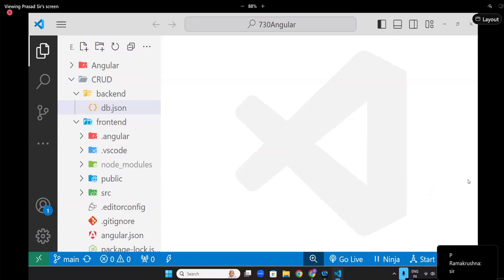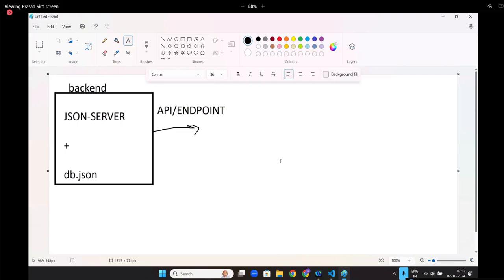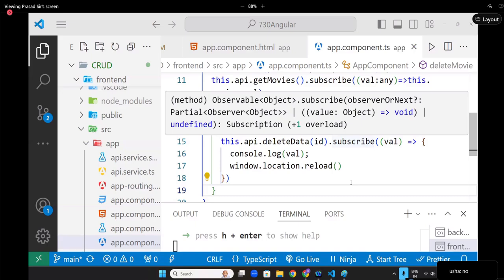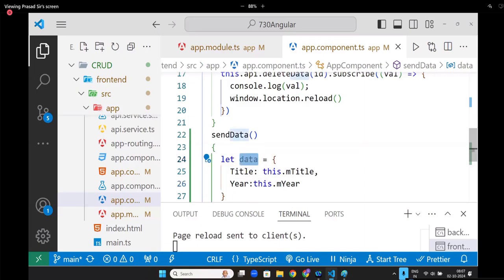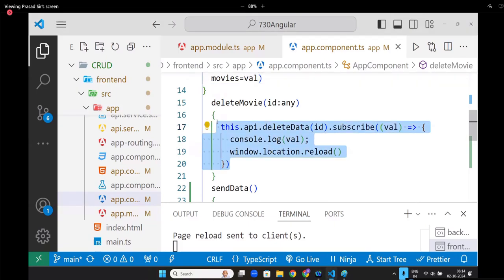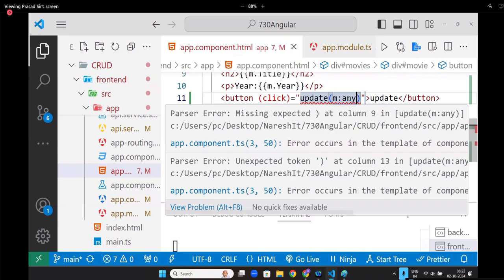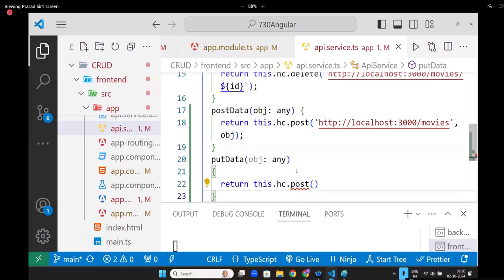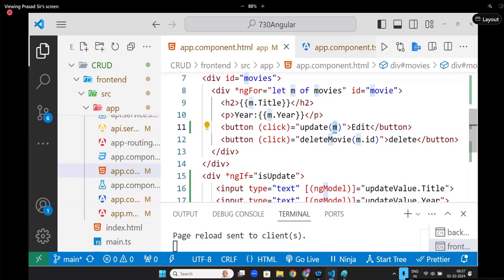Angular 2024 10 02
ANGULAR